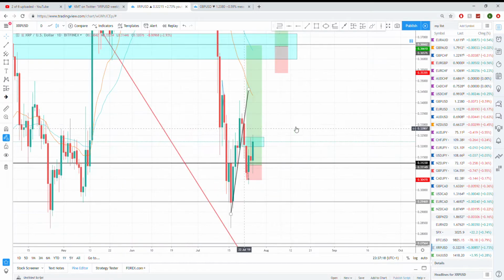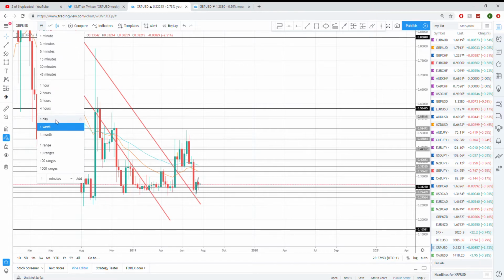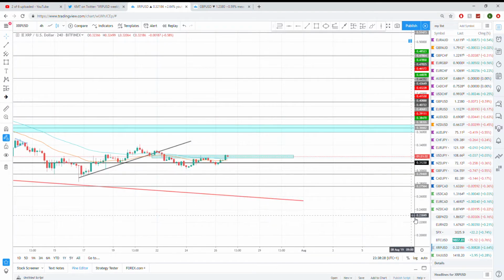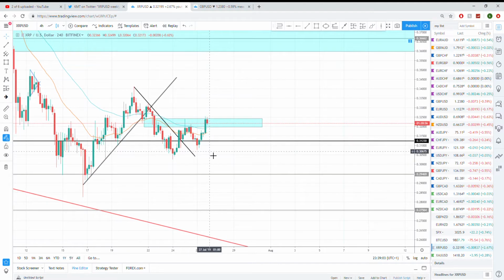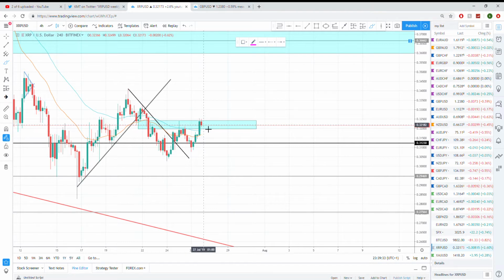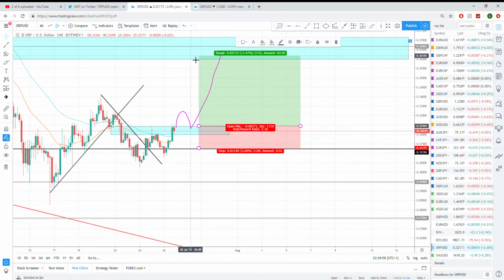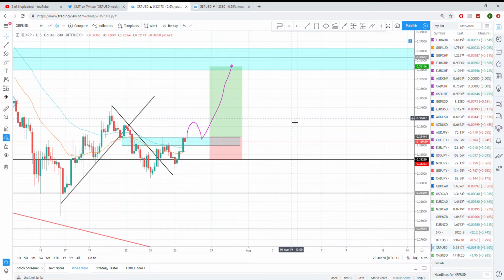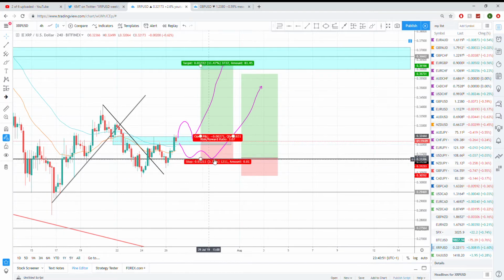XRPUSD WEEKLY ANALYSIS 29TH - 2ND AUGUST 2019